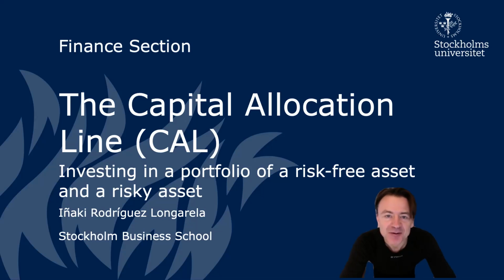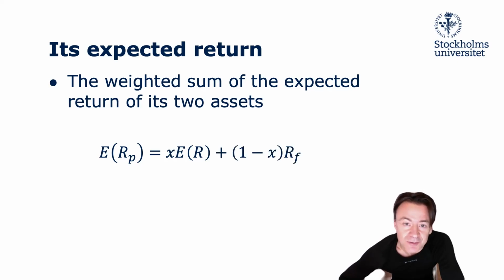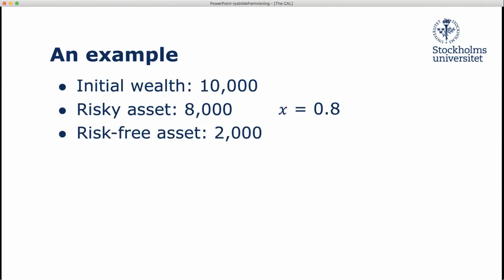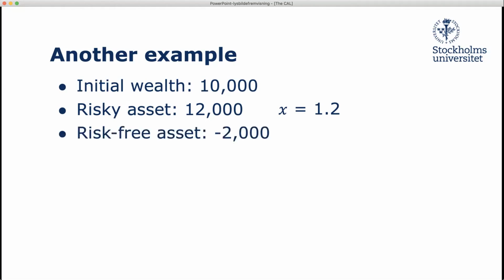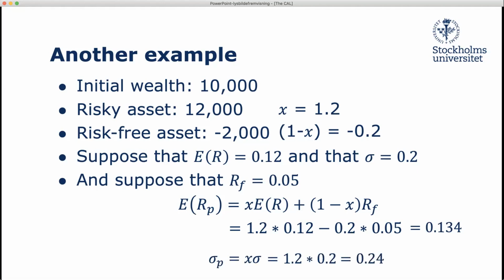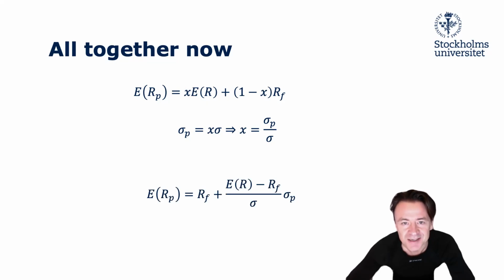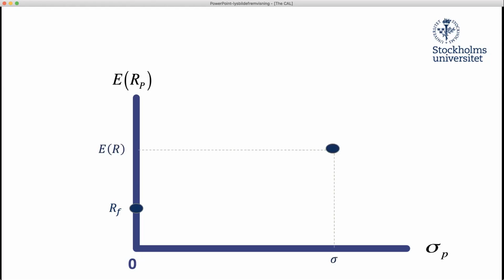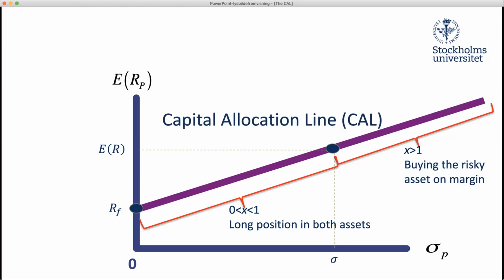Portfolio Theory The CAL